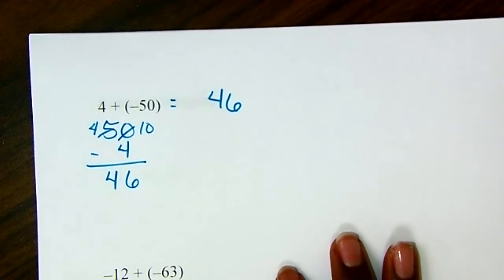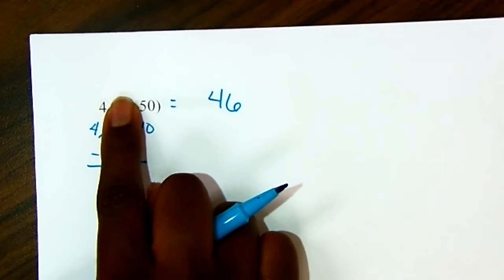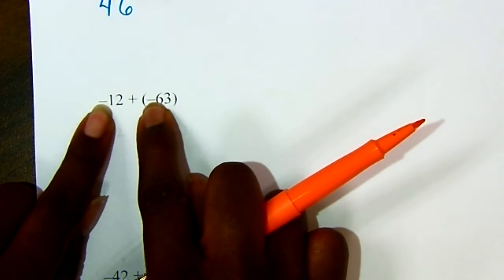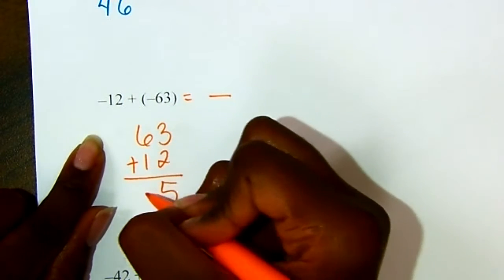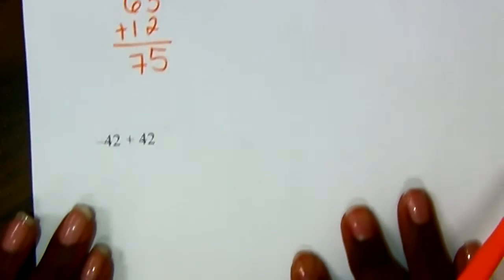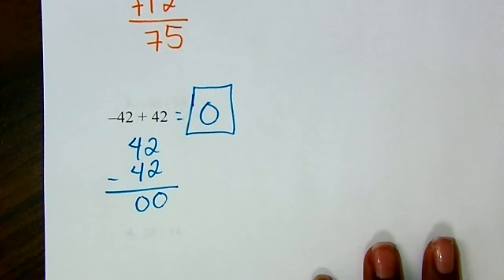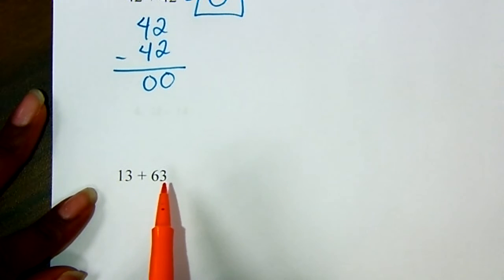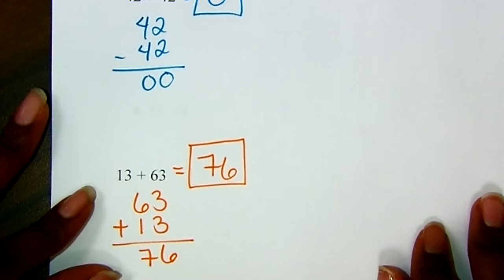Adding Integers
How to add integers using the integer rules.